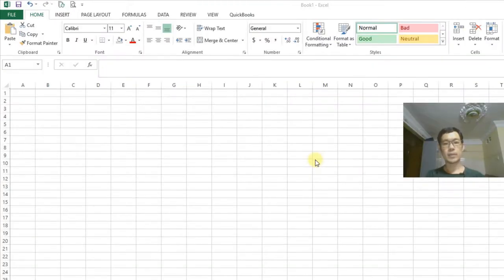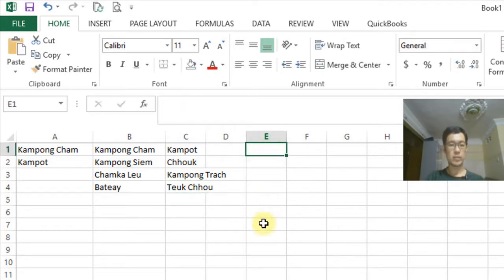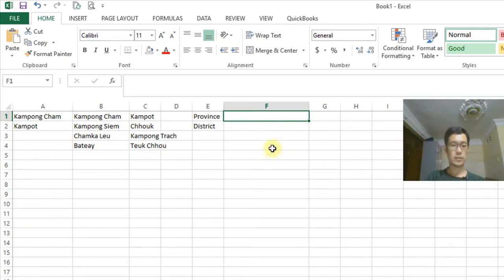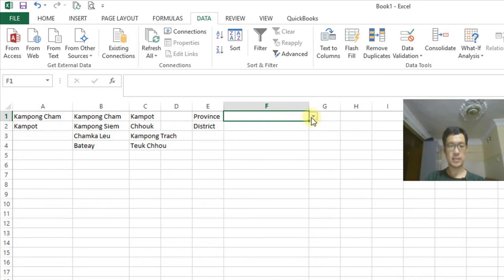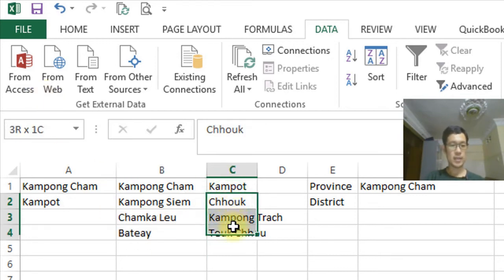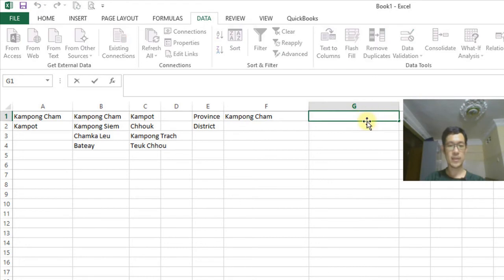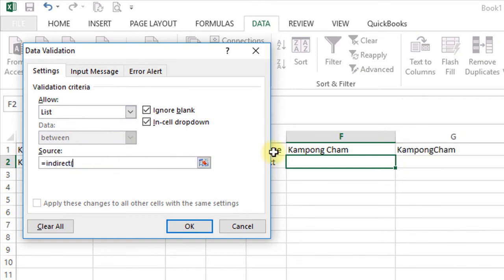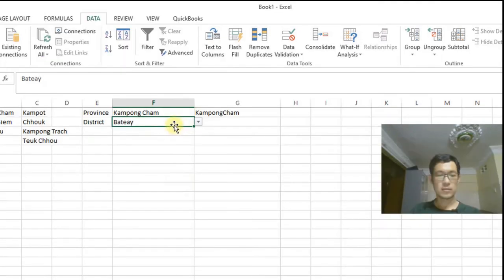DS8 [Eng] How to switch dataset according to a source data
Two or more data sets will be switched among each other according to a source data. We need data validation, indirect function, and substitute function. These are advanced Excel functions. Check it out!